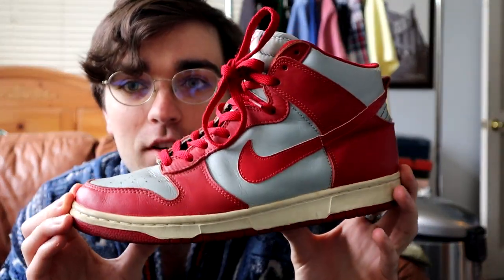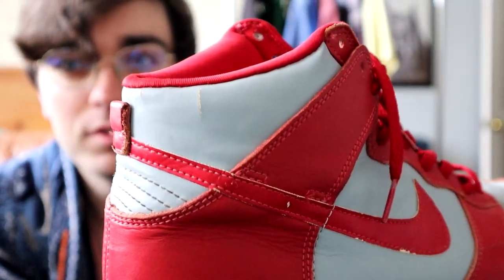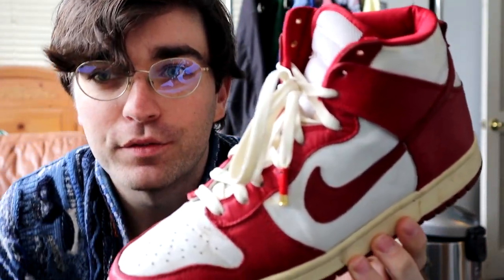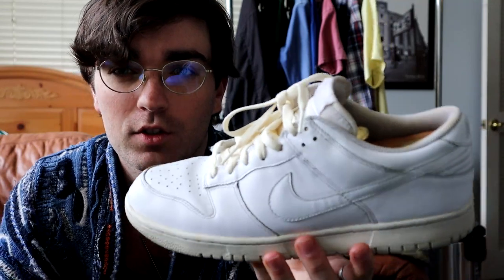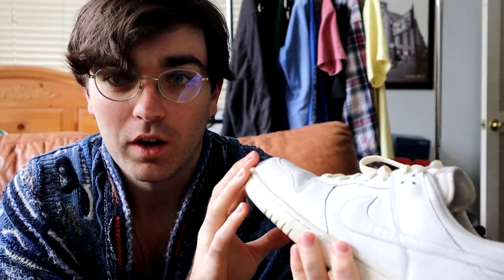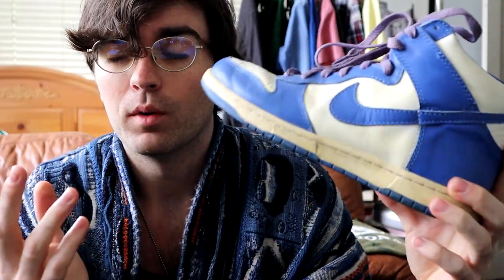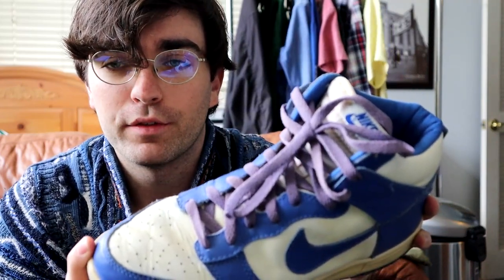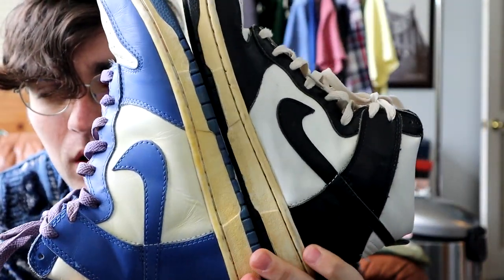My Top 5 Vintage Nike Dunks + Showcase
My top 5 vintage dunks, and some other vintage/cool dunks.. Whole lotta musty feet have been through these things, wish you guys could smell through the screen.